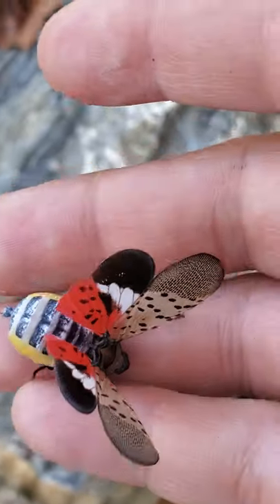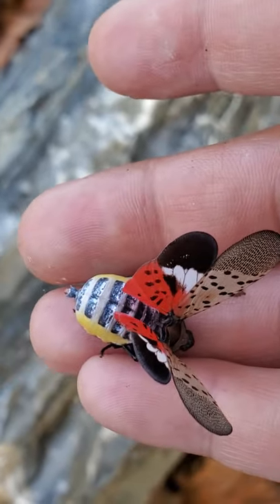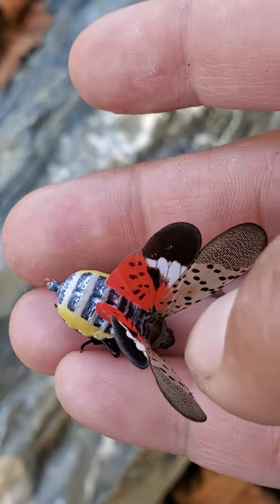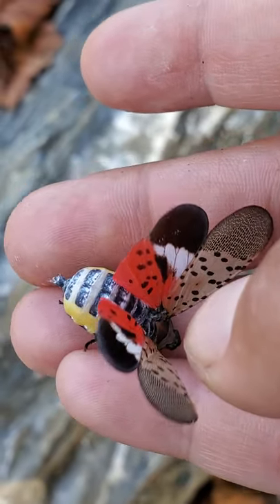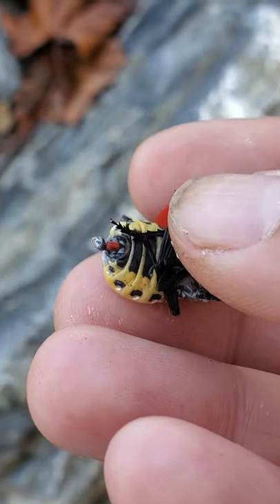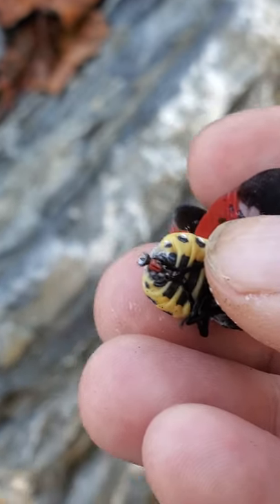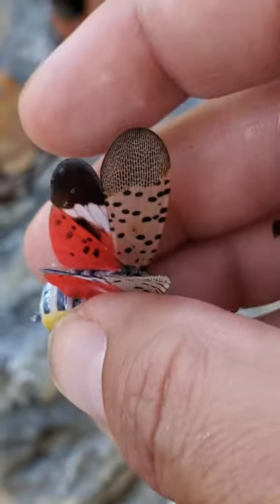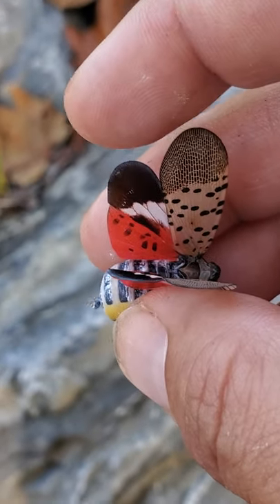November 7, 2021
SLF are an invasive species.